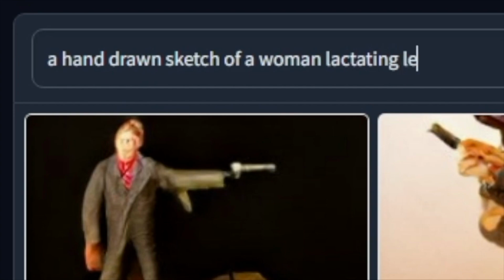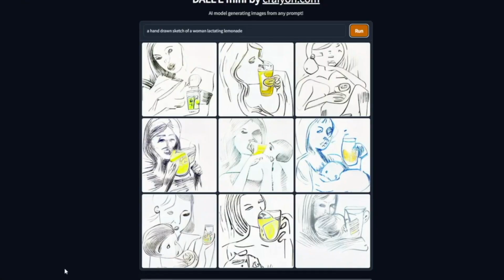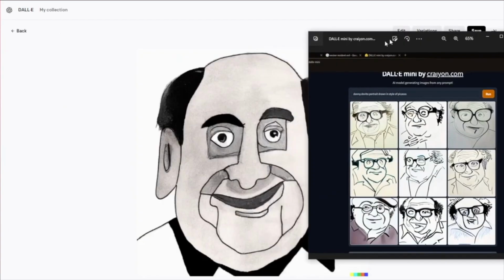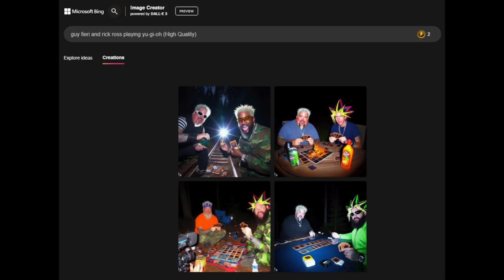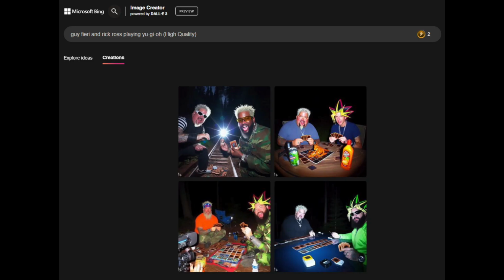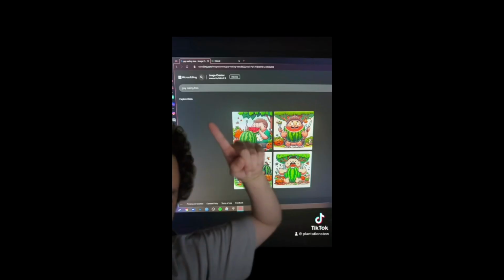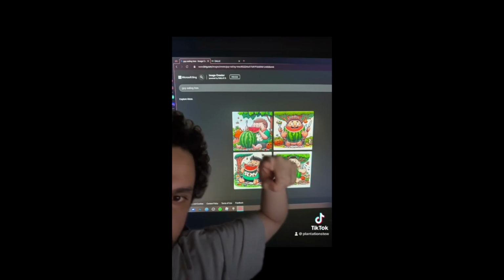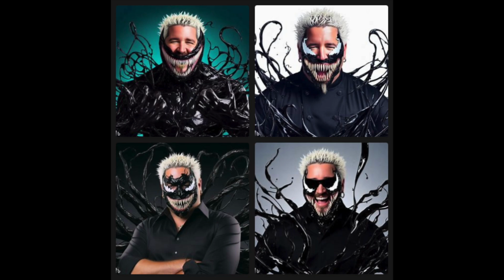AI Is Ruined.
And i'm NOT paying $20 a month